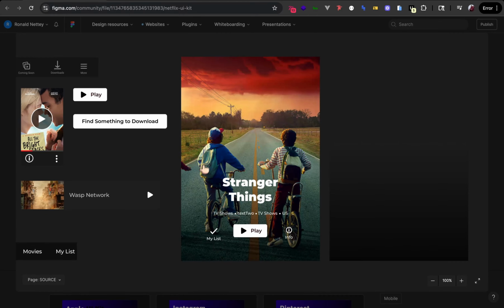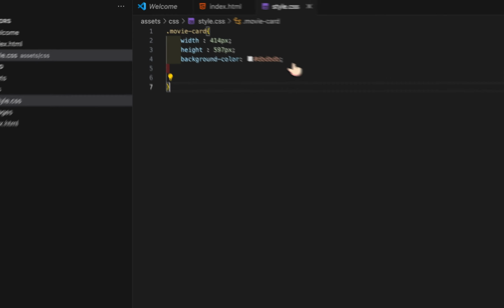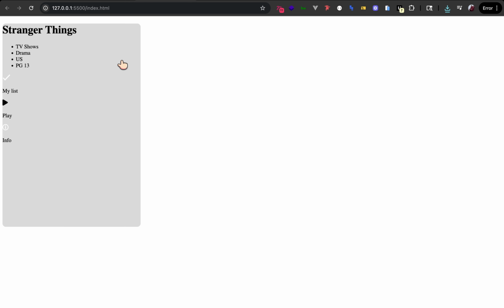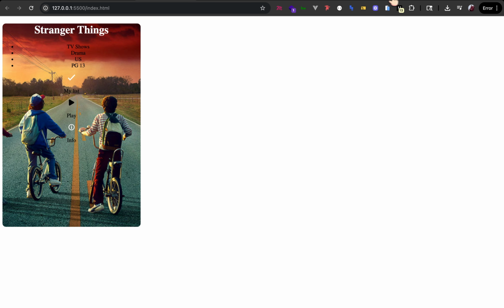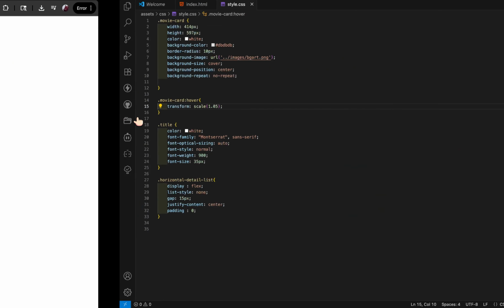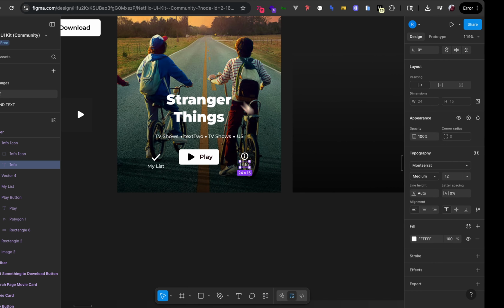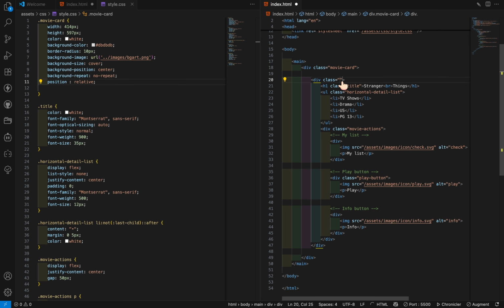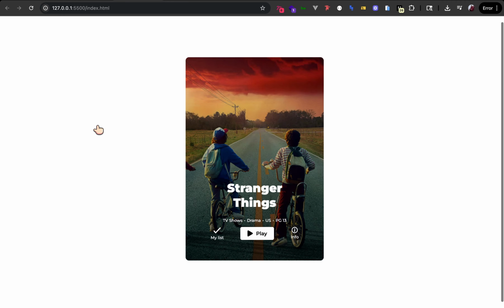Build This Netflix-Style Movie Card with Just HTML & CSS | Beginner Friendly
In this tutorial, I’ll show you how to bring a real Figma design to life — using nothing but HTML and CSS! No AI shortcuts, just clean code and step-by-step guidance to help you build this Netflix-inspired Movie Card from scratch.

What You’ll Learn:
✅ How to translate a Figma design into responsive HTML & CSS
✅ Building a stylish hero section layout
✅ Positioning text, buttons, and background images
✅ Tips for beginners on structuring clean, maintainable code

Figma Users ready to code

Anyone curious how to build stunning website sections manually

👨‍💻 No AI required. No frameworks. Just pure coding skills.

00:00 Intro
05:00 Design Layout Breakdown